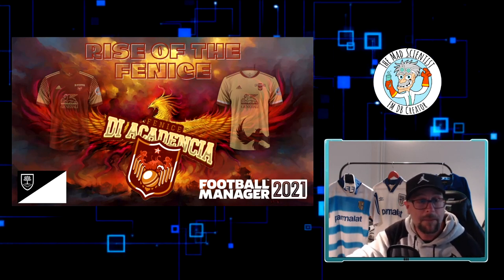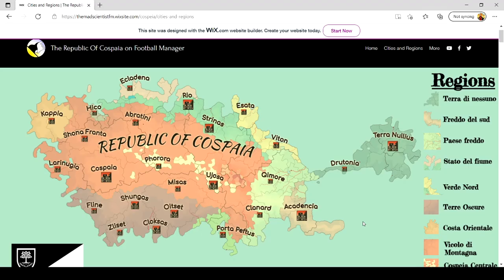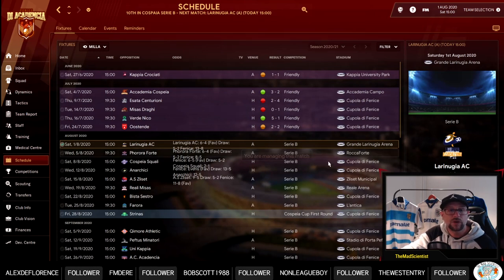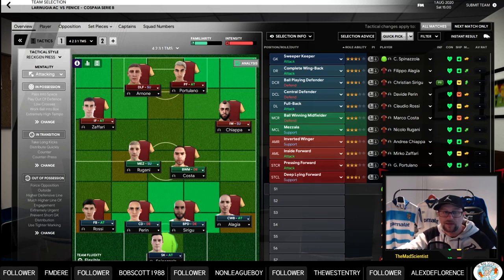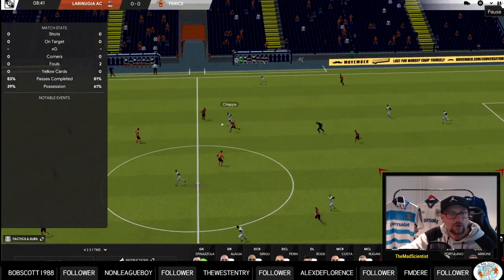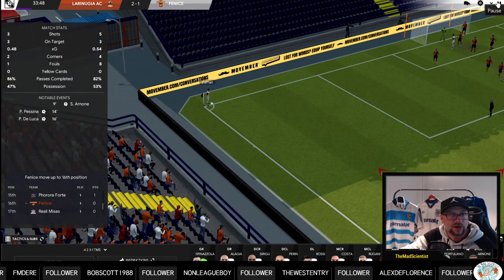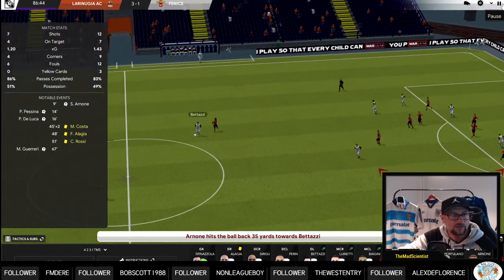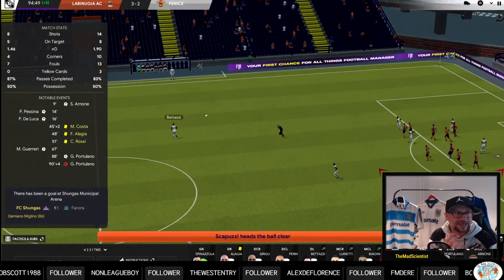FM21 | Rise of the Fenice | #1 Season Opener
We open the Cospaia Serie B season away against Larinugia A.C. My aim for this save first to get qualified for a European competition within the first three years. That means that we need to gain promotion from the Serie B in the first season. The pressure is on, but the journey has just begin.